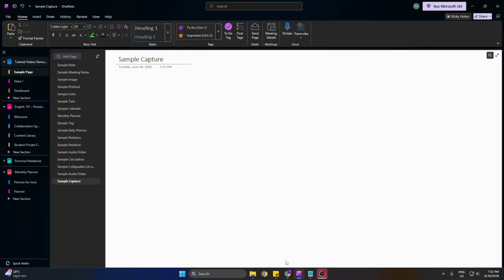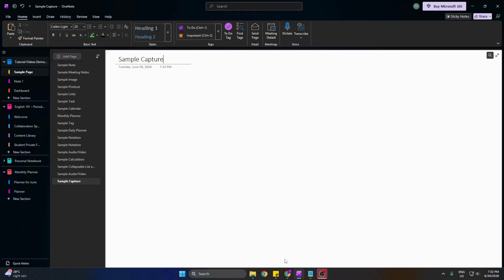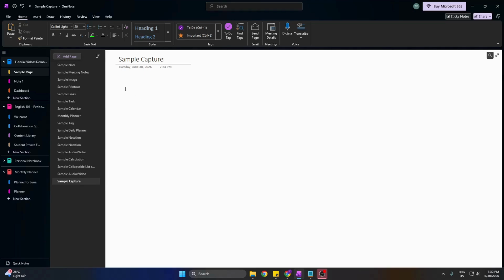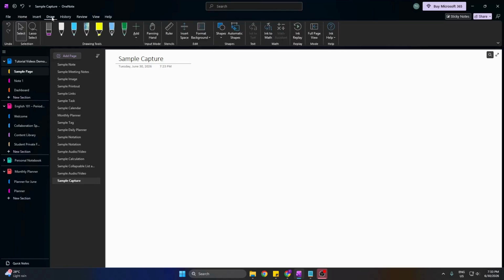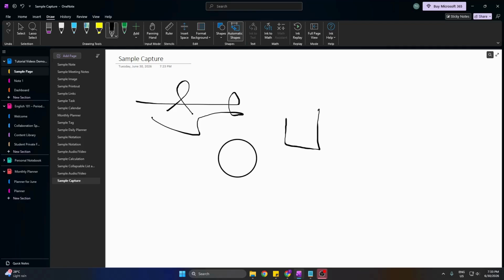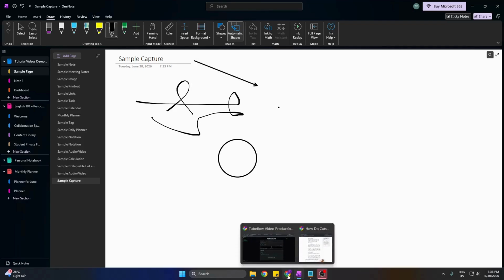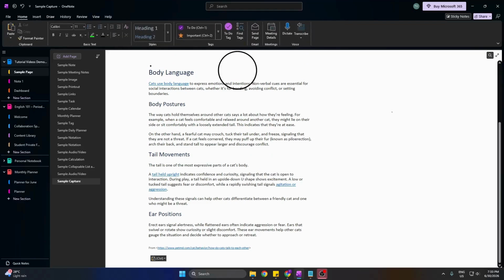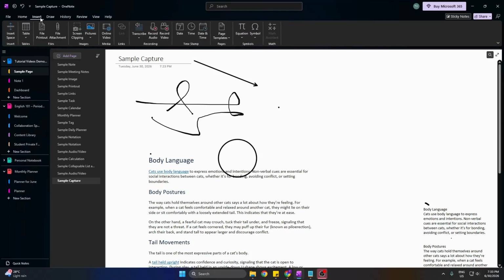How to Capture Everything in OneNote - Full Guide (2026)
In this video, you'll learn how to capture everything in OneNote, even if you're a total beginner or just need a quick refresher. By the end of this guide, you'll know exactly how to utilize OneNote's features so you can organize your thoughts and ideas effectively.

Here is the step-by-step breakdown:
00:00 Open OneNote Desktop App
00:15 Create a New Page
00:30 Utilize the Infinite Canvas
00:45 Use the Draw Option
01:00 Automatic Shape Detection
01:15 Shape Tool for Clarity
01:30 Copy and Paste Content

Supported Platforms: OneNote Desktop, Browser